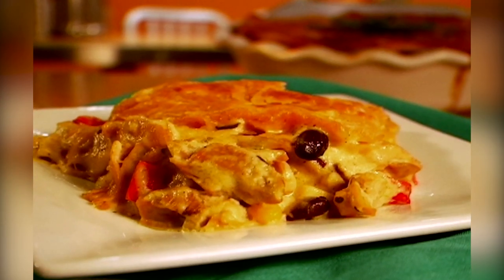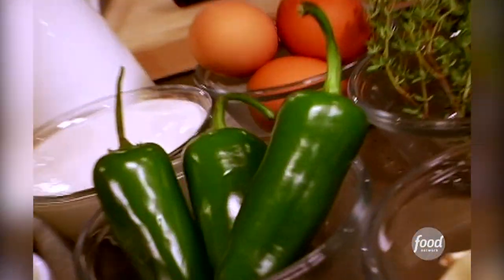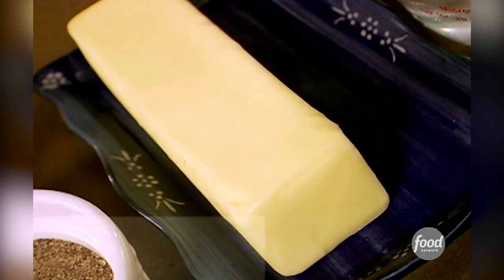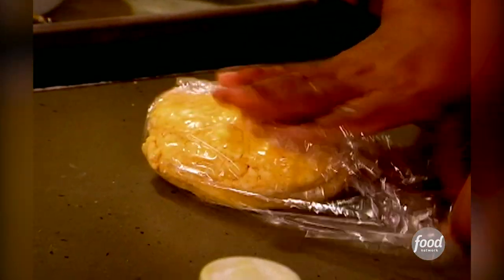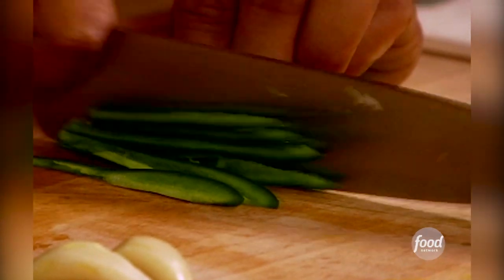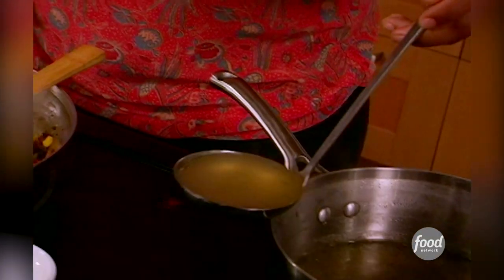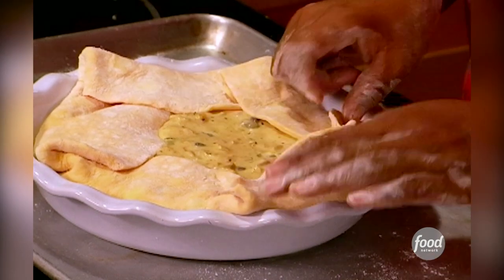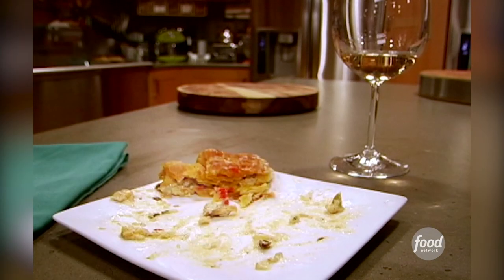Southwestern Chicken Pot Pie with Sunny Anderson | The Best Thing I Ever Made | Food Network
Chicken pot pie just got a fun Tex-Mex twist and we are INTO it!

Acclaimed chefs, cookbook authors and Food Network personalities – people who have spent their lives obsessing over food – reveal not only what they love to eat, but what they love to make. From personal family recipes to favorite dishes off their own menus, these food experts share their secrets and show us how to cook what they consider to be The Best Thing I Ever Made.

Sunny's Southwestern Chicken Pot Pie
RECIPE COURTESY OF SUNNY ANDERSON
Level: Easy
Total: 1 hr 20 min
Prep: 30 min
Cook: 50 min
Yield: 4 to 6 servings

Ingredients

Dough:
1 teaspoon sazon seasoning blend
1 1/4 cups all-purpose flour, plus more for rolling
1 stick butter, cut into pieces and frozen
Pinch salt

Filling:
1 pound chicken thighs and legs
8 sprigs fresh thyme
Salt
2 tablespoons butter
2 tablespoons olive oil
1 serrano pepper, seeded and chopped
1 teaspoon sazon seasoning blend
6 cloves garlic, 4 smashed the other 2 thinly sliced
1/2 teaspoon ground cumin
1 1/2 cups frozen peas, corn, onion, red pepper and black bean blend
1 1/2 cups frozen peas, corn, onion, red pepper and black bean blend
2 tablespoons all-purpose flour
1 1/2 cups milk
1 cup Mexican crema
1 egg

Directions

For the dough: In a cup, add 1/4 cup cold water and the sazon. Stir to dissolve and set aside. In a food processor, add the flour, butter and salt. Then pulse until the butter is in small pebbles throughout the flour. Slowly add the seasoned water in a stream while pulsing until dough comes together. Remove the dough from the processor, form in to a ball and flatten it into a disk. Wrap it in plastic wrap and place in the refrigerator while you make the filling.

For the filling: In a pot, add the chicken, half of the thyme, the smashed garlic cloves and fill the pot with enough water to cover the chicken by an inch. Sprinkle with a nice pinch of salt and bring to a boil. Then lower to a simmer and cook until the chicken reaches internal temperature of 165 degrees F, or juices run clear when punctured, 20 to 25 minutes. Remove the chicken parts from the water and rest on a plate to cool. Reserve 1/4 cup of the poaching liquid.

Meanwhile, in a large saute pan, add the butter, oil, sliced garlic, serrano pepper, the remaining thyme, sazon, cumin, and season with a pinch of salt and few grinds of pepper. Saute while stirring until the pan is fragrant, 3 to 4 minutes. Add the frozen blend and reserved poaching liquid. Turn up the heat to create steam and continue stirring until the vegetable blend is cooked, 6 to 8 minutes. Add the flour in sprinkles and stir to combine. Then add the milk. Allow to simmer and thicken about 5 minutes. Remove from the heat.

Meanwhile, remove the dough from the refrigerator and sprinkle a flat surface with flour. Flour a rolling pin and roll the dough into a circle about 1/8-inch thick. Using a knife or pizza wheel, trim the edges. Center the dough in a 8 or 9-inch pie dish, allowing the excess dough to drape over the edges.

Remove the skin from the poached chicken, pull the meat from the bones and shred or chop. Stir into the pot along with the crema. Pour the filling into the dough. Flap the excess edges over the top of the pie, making sure to not overlap too much dough at the joints. This amount of dough leaves a hole in the center to vent. In a small bowl, whisk the egg and a splash of water. Brush the egg wash gently on the top of the pie dough.

Bake until the crust is golden brown and the insides are bubbling, 20 to 25 minutes.